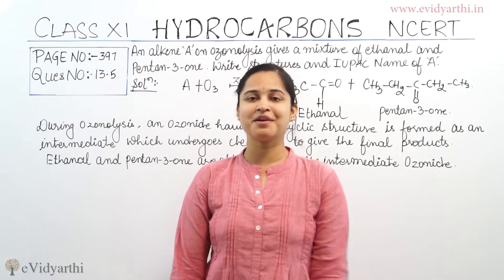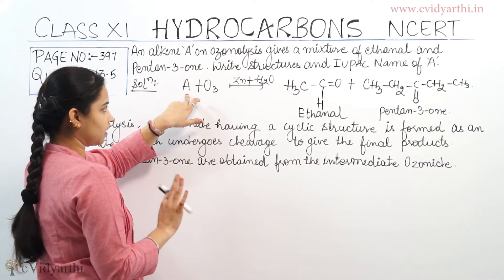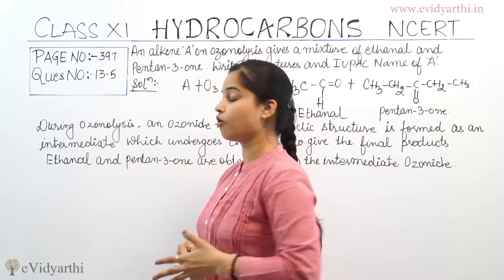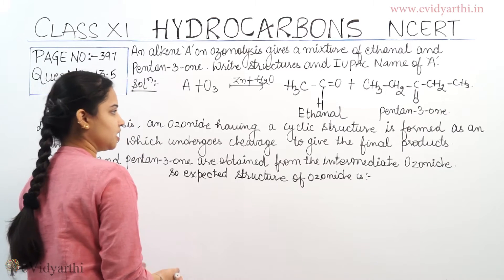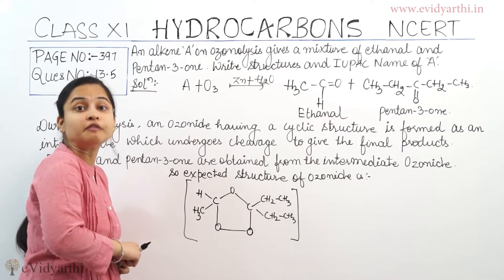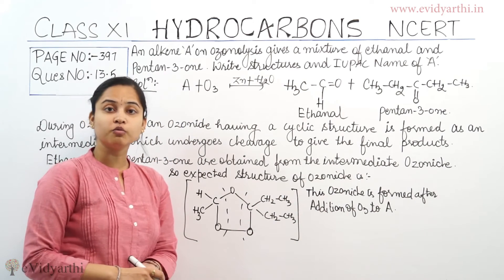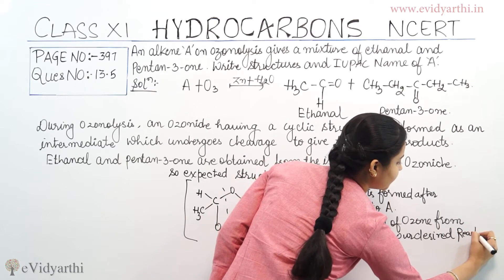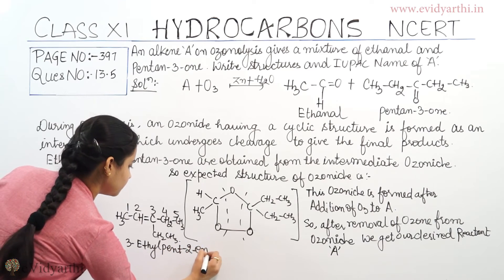Hydrocarbons Page 397 Q 13.5 Class 11 CBSE Chemistry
Textbook solutions of Hydrocarbons.